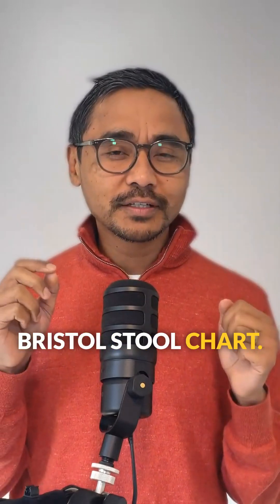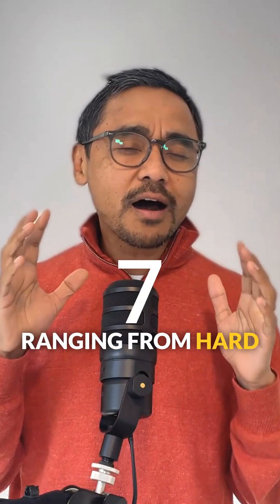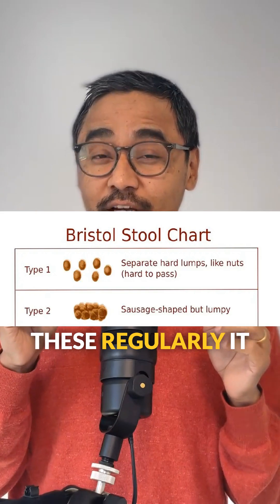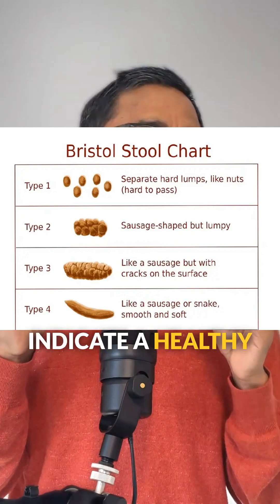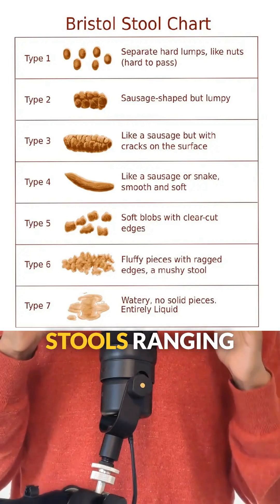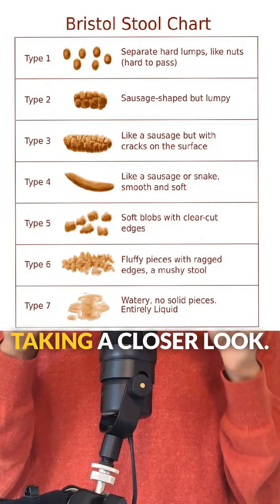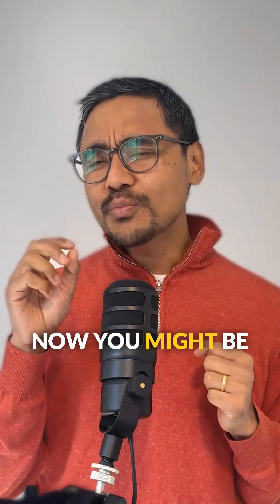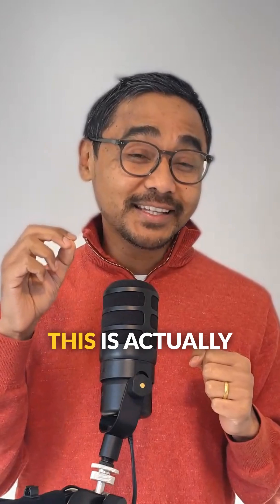Bristol Stool Chart Explained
We learn the Bristol stool chart, a tool that categorizes stool into seven types, from hard lumpy stools to entirely liquid ones. The chart helps identify signs of constipation, healthy digestion, or diarrhea and much more.